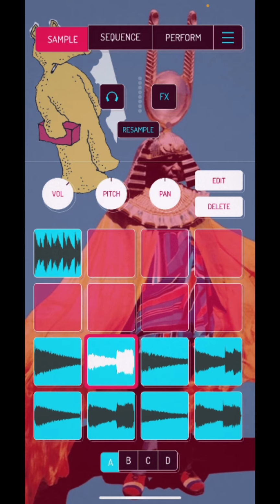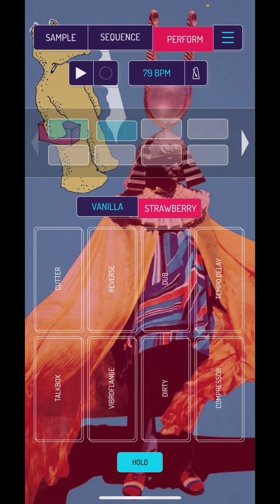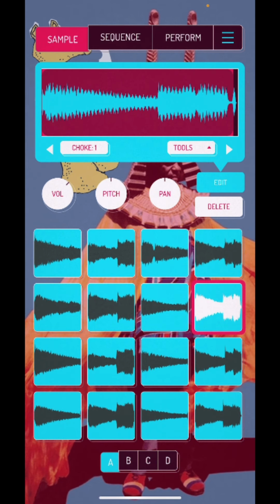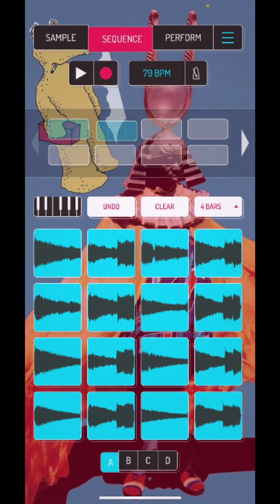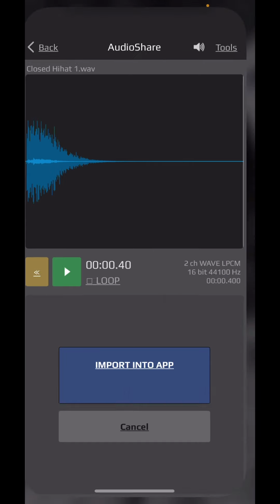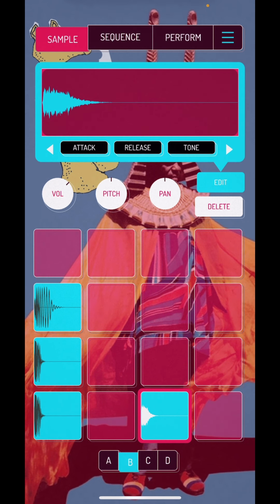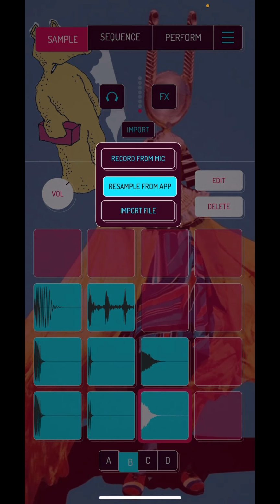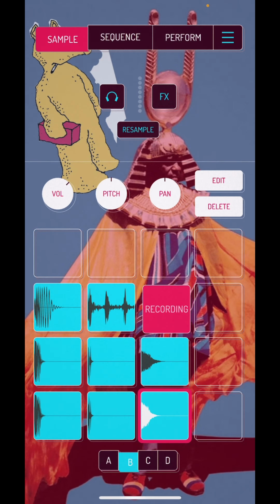Making a Beat on Koala Sampler - Telly McLean (Workflow)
Another Koala sampler workflow video.